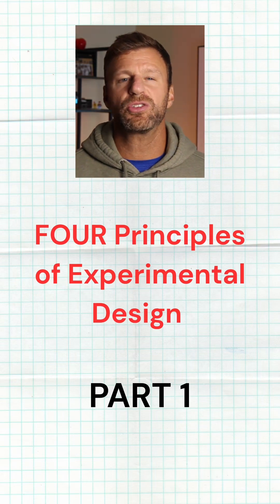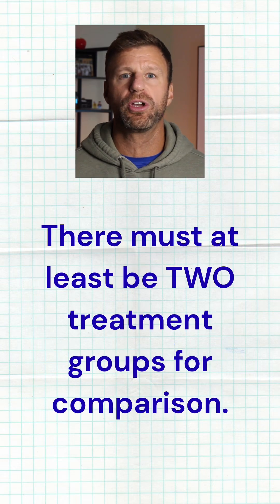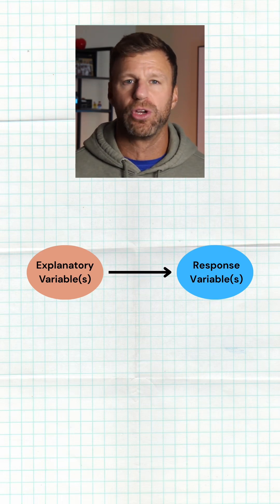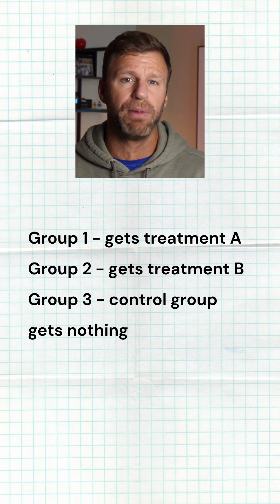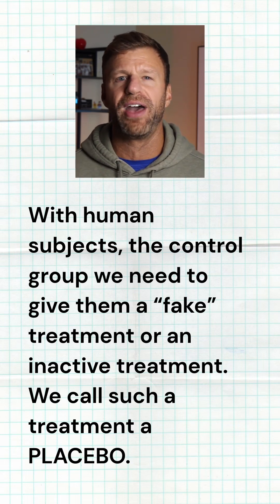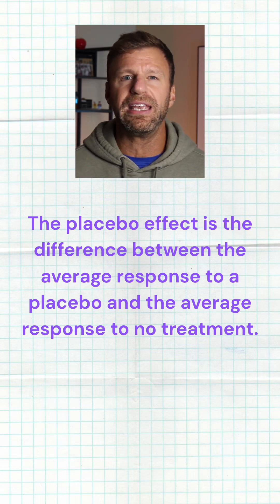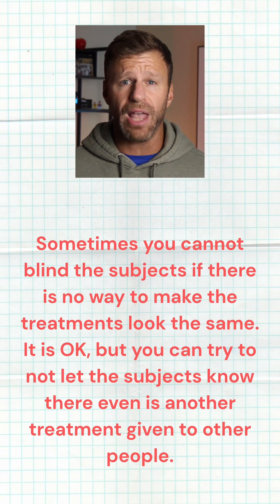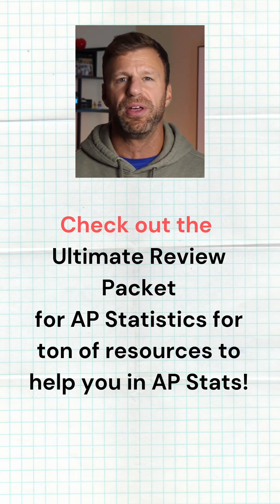The 4 principles of experimental design - Part 1 Comparison